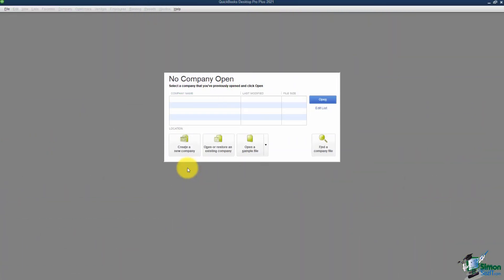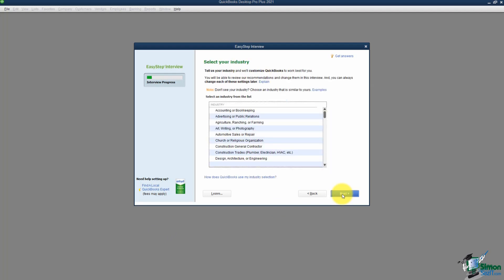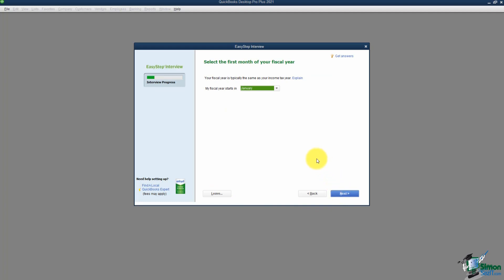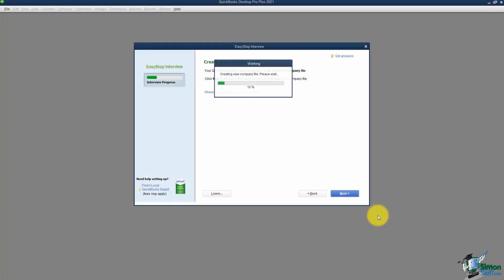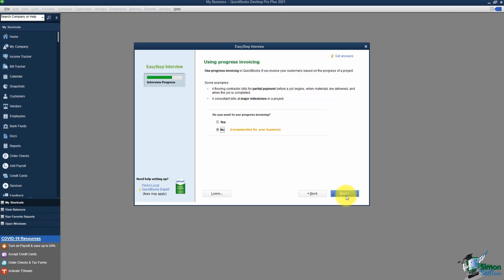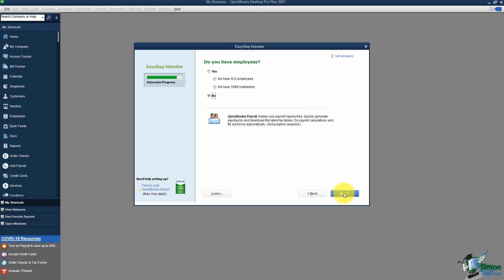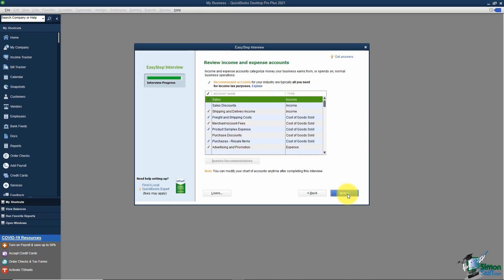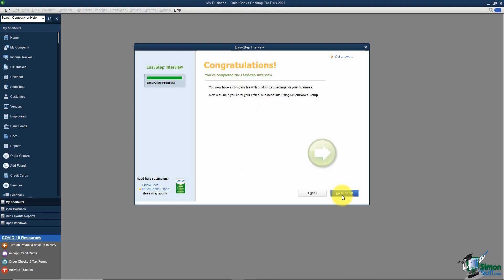How to Set Up Your Company File in QuickBooks 2021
In this QuickBooks Pro 2021 training tutorial video, we teach you how to set up your Company File in QuickBooks 2021.

First, we’ll take you through an overview of the Company File, after that we’ll dive into how to use the Easy Step Interview in QuickBooks 2021 Desktop.